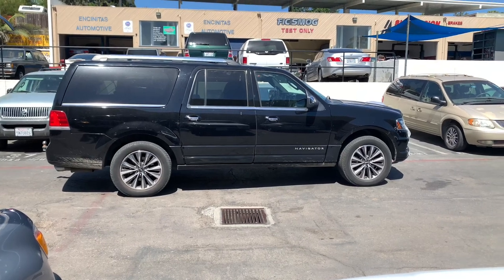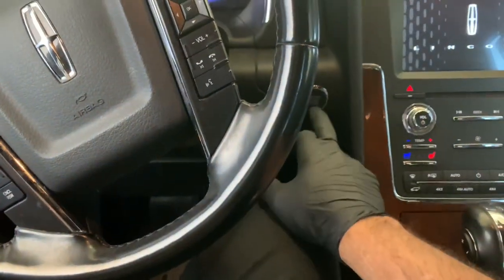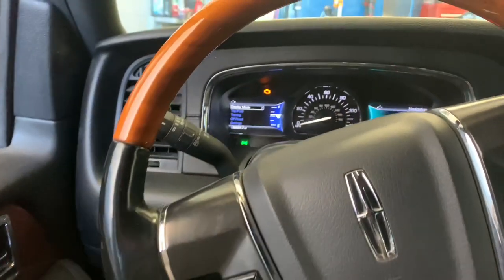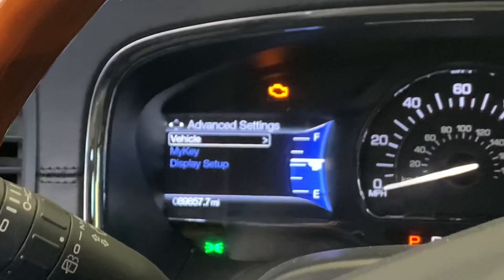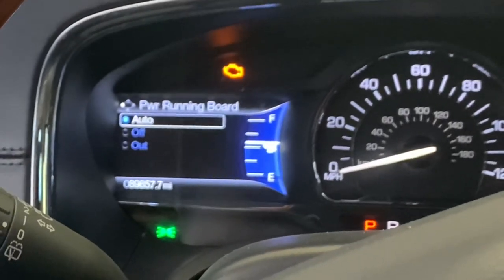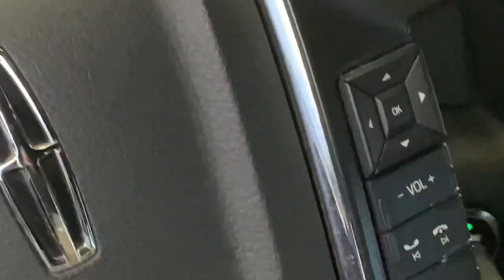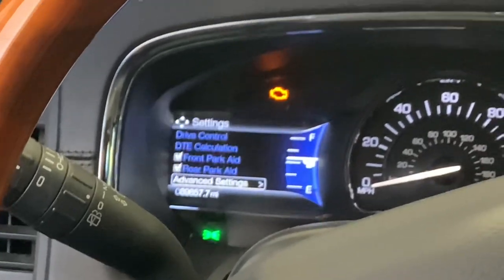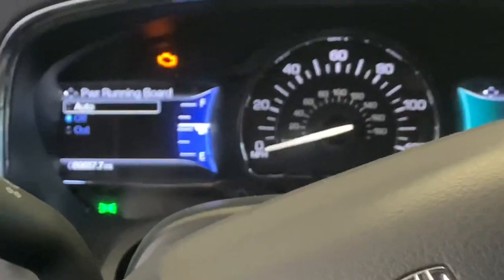How To Disable Ford Expedition Or Lincoln Navigator Running Boards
Brian Eslick from How to Automotive takes you step-by-step through the process of turning off the power running boards on a Ford Expedition or a Lincoln Navigator.